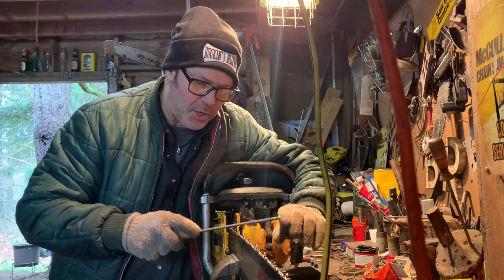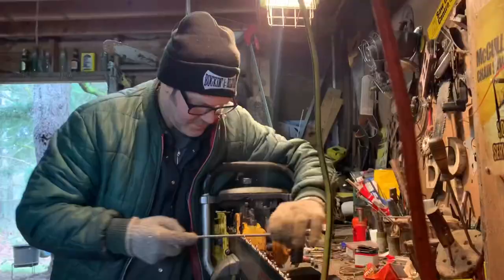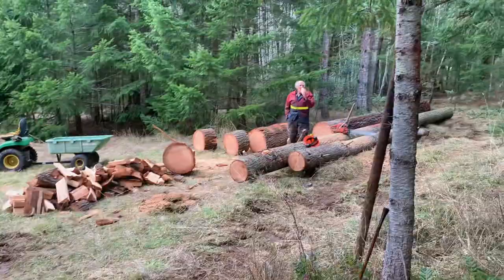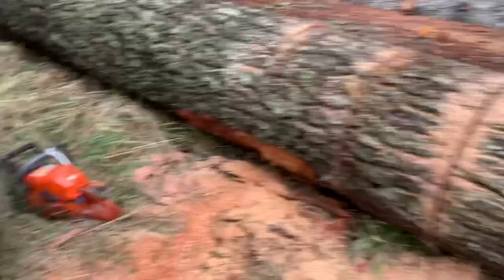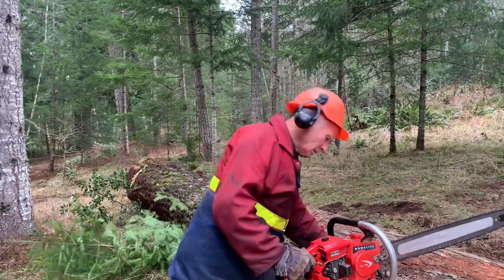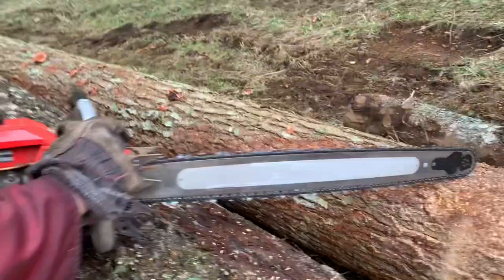Timber falling legend - testing ported chainsaw and firewood splitting axe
This old legend timber faller taught me many things back in the day. Today we split wood together and he gives me his thought on the “wood Bullet”